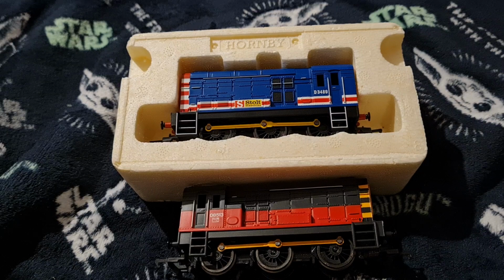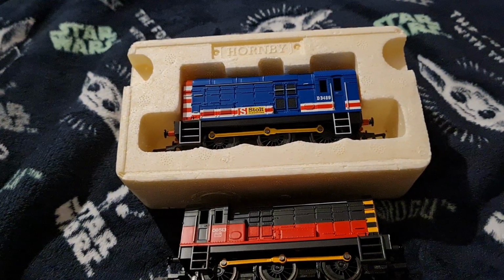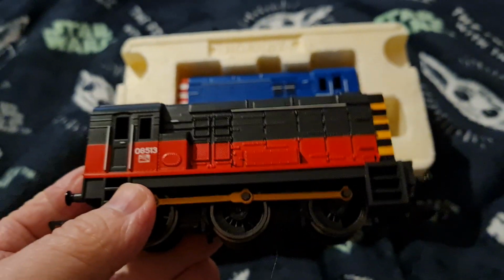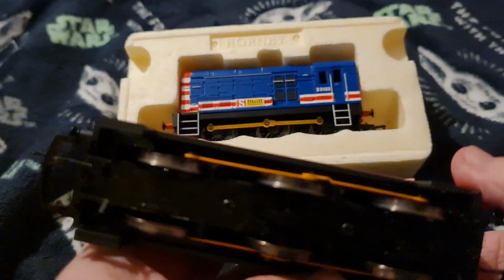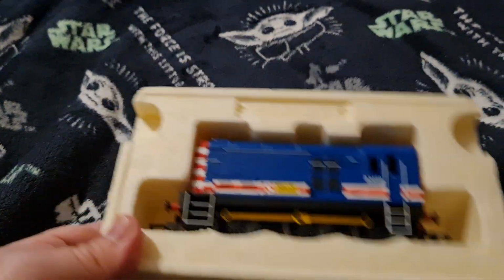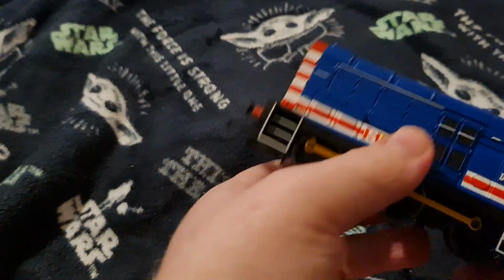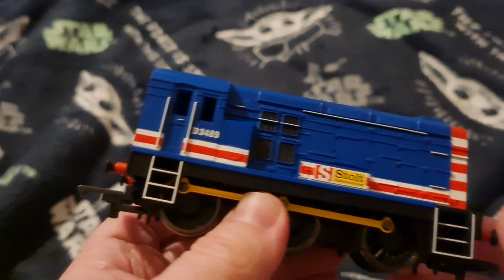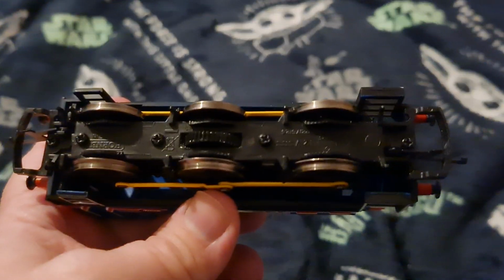An unboxing & review video of two Hornby Class 08, On the 11/03/2023